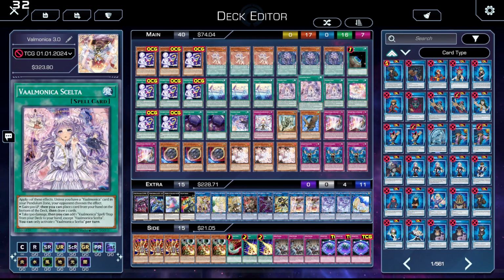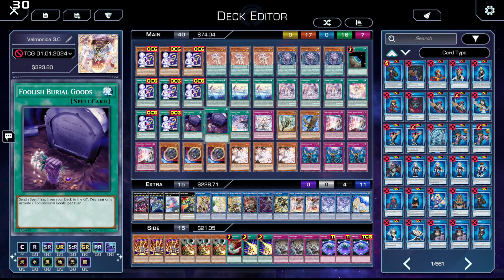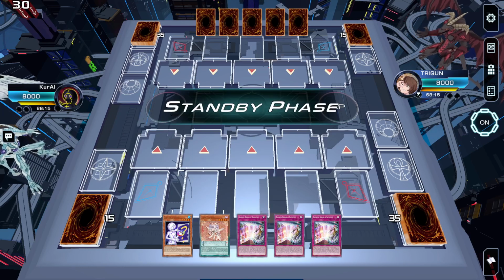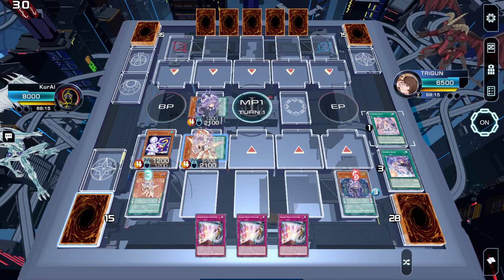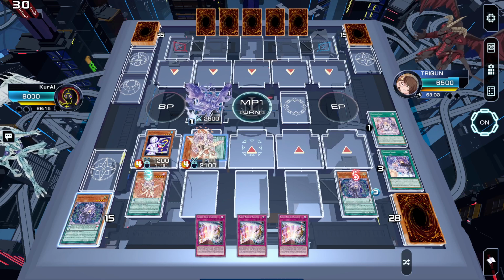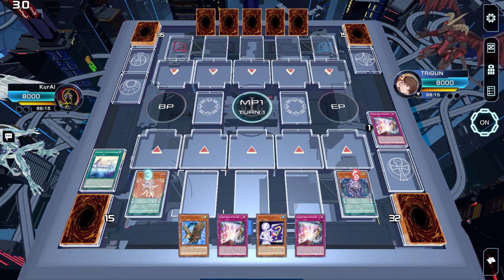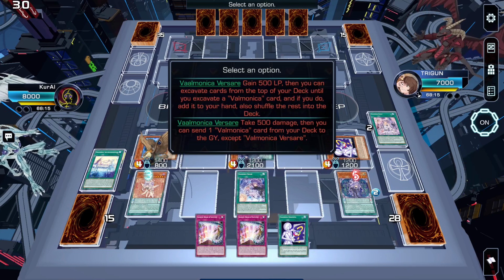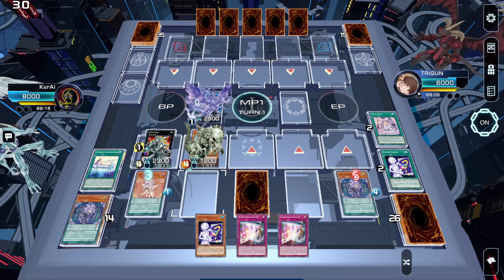New Valmonica Combos + Deck | Powerful End Board | Yu-Gi-Oh! TCG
There is more combos and packages that can be used to improve the power of this deck

Valmonica X Vaalmonica